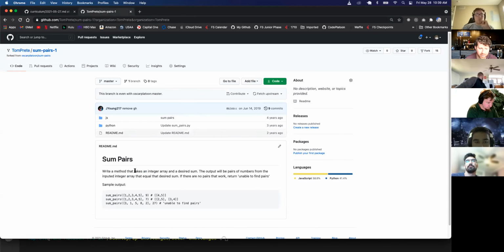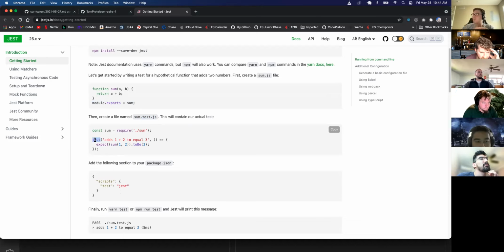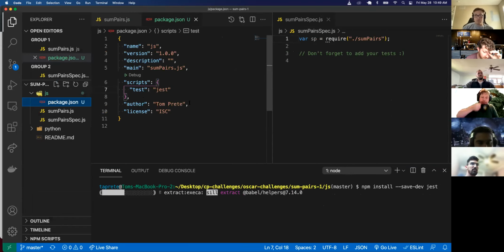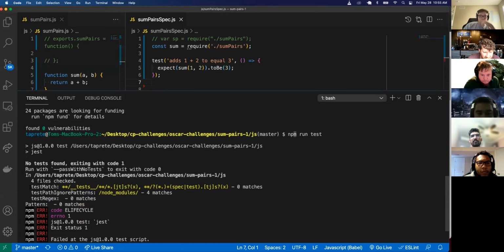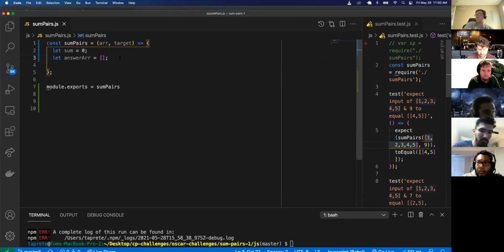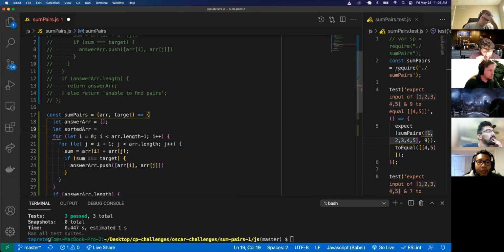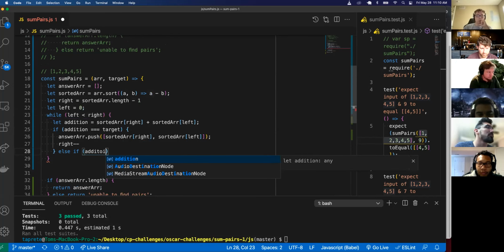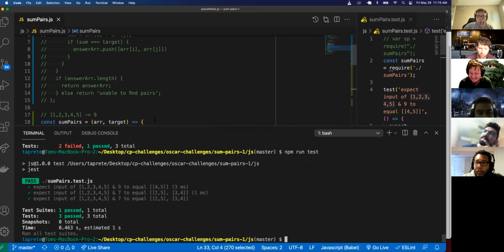W1D5: Sum Pairs Review (2 of 3)